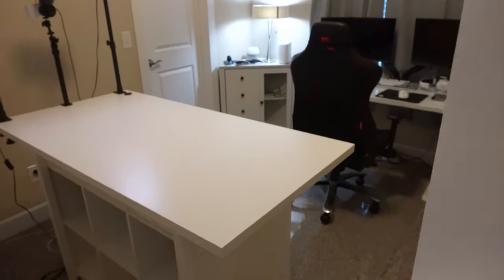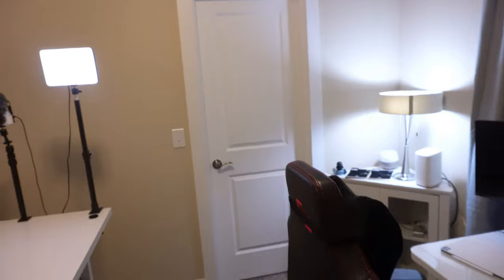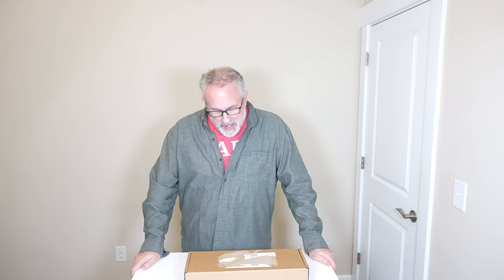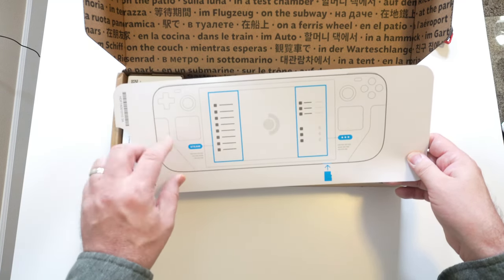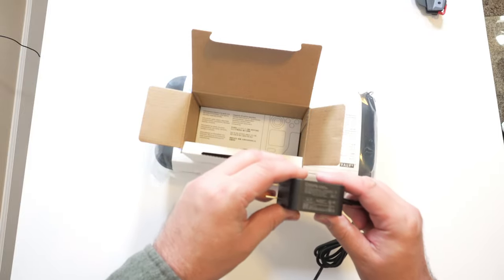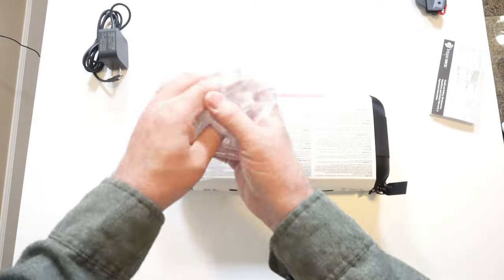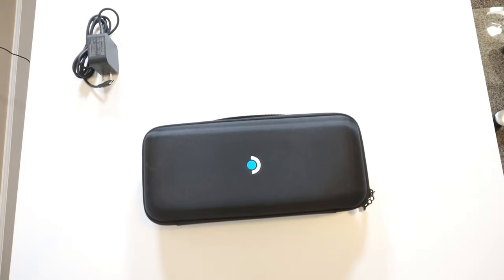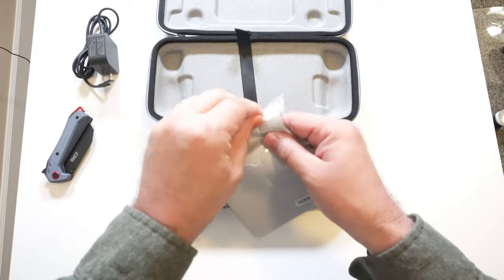New Digs and Steam Deck Unboxing and Initial Thoughts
AMD APU
CPU: Zen 2 4c/8t, 2.4-3.5GHz (up to 448 GFlops FP32)
GPU: 8 RDNA 2 CUs, 1.0-1.6GHz (up to 1.6 TFlops FP32)
APU power: 4-15W
512 GB high-speed NVMe SSD (PCIe Gen 3 x4 or PCIe Gen 3 x2*
1280 x 800px (16:10 aspect ratio) 60Hz
400 nits typical brightness
Bluetooth 5.0 (support for controllers, accessories and audio)
Dual-band Wi-Fi radio, 2.4GHz and 5GHz, 2 x 2 MIMO, IEEE 802.11a/b/g/n/ac
40Whr battery. 2 - 8 hours of gameplay